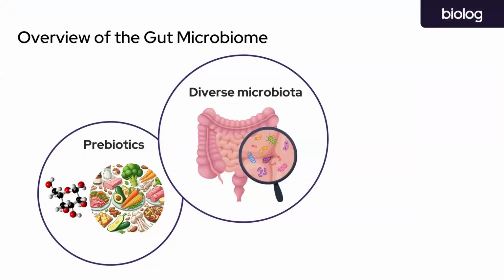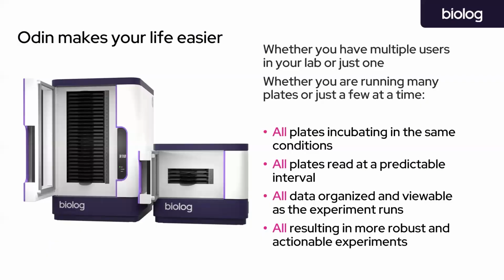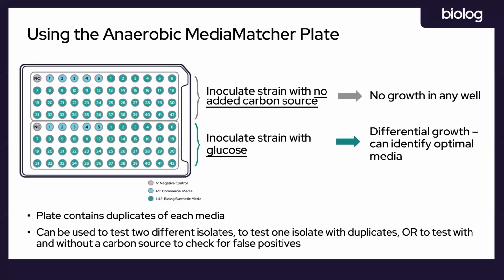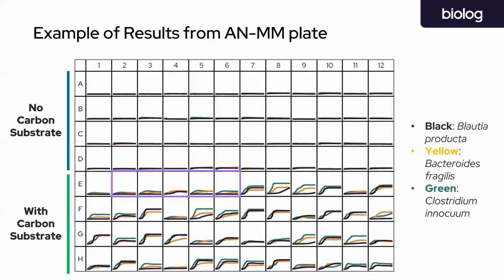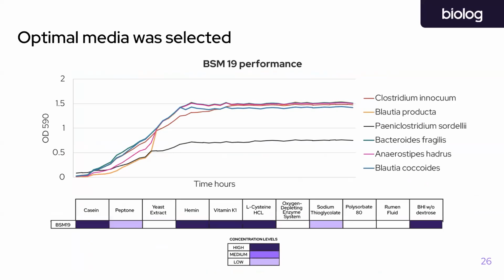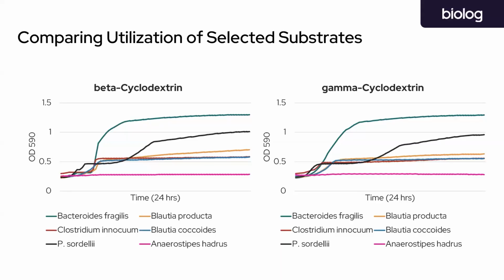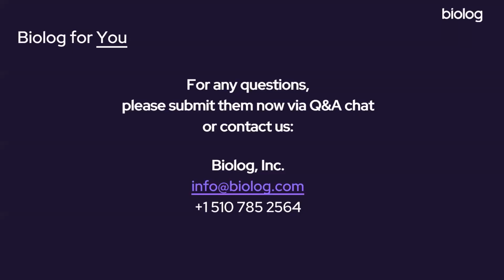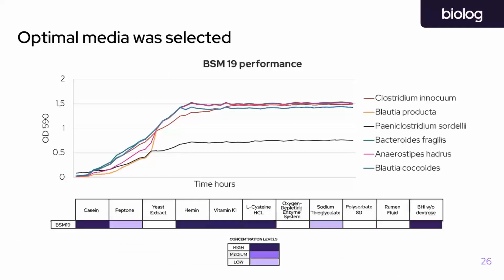Optimizing Growth Conditions & Profiling Gut Microbes with Anaerobic MediaMatcher & PreBioM Plates